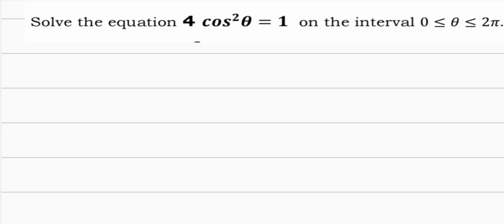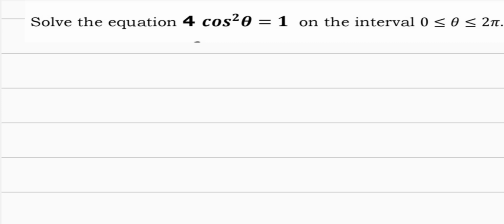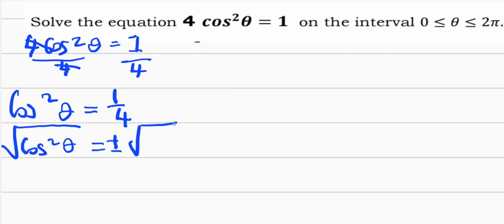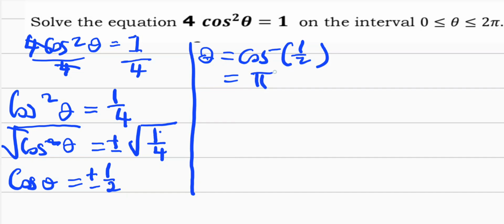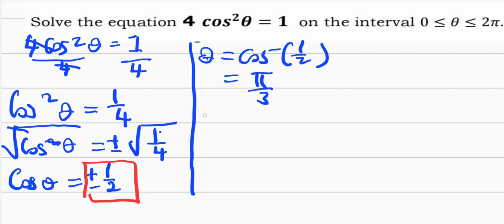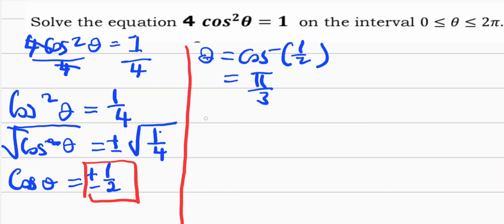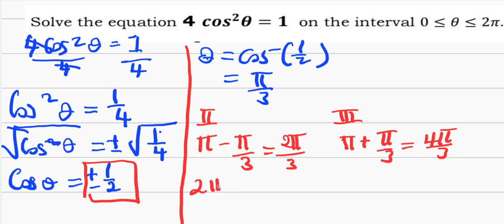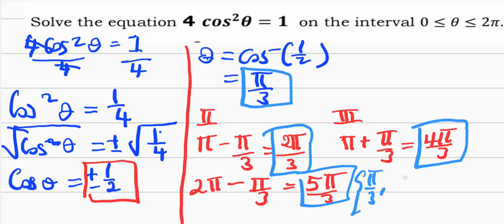Solving trigonometric equations 1.